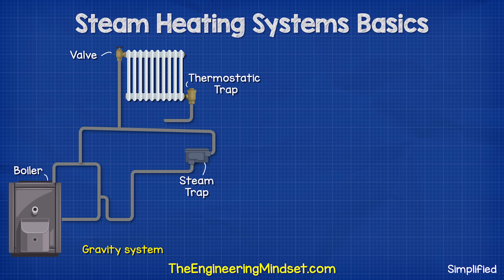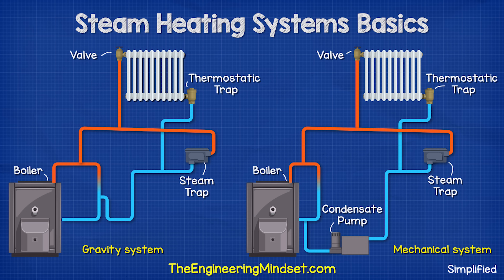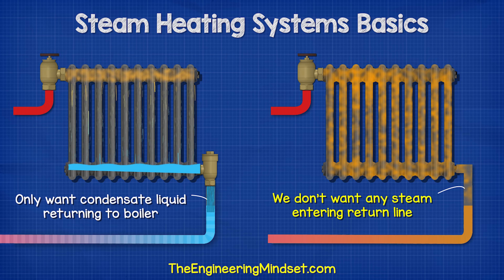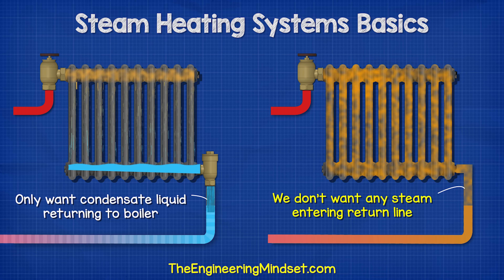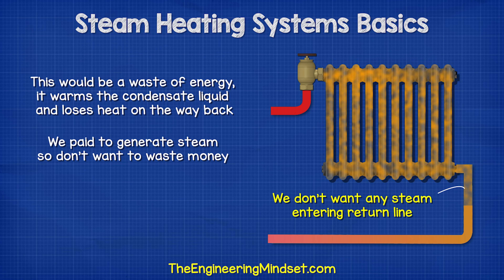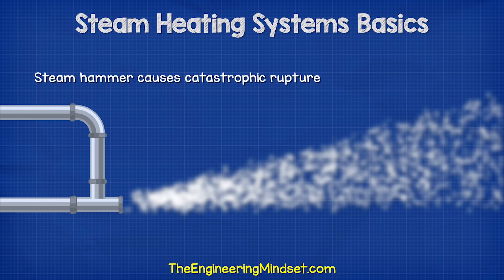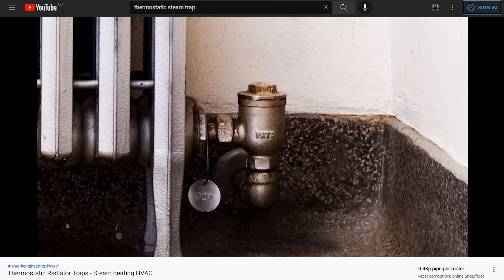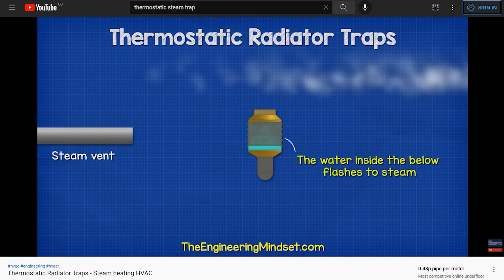Steam Heating Systems Basics hvacr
Steam heating system basics. Learn the basics of how steam heating systems work and where steam heating systems are used.

🎬 DOCUMENTARY 🎬
👉WW2 Bunker HVAC engineering industrial engineering hvacr steam boiler blowdown boiler tips